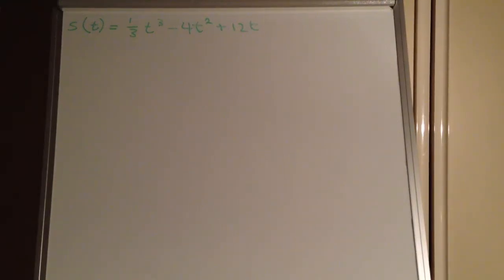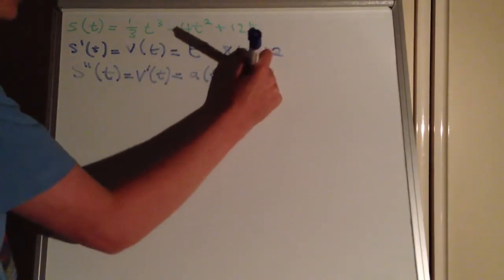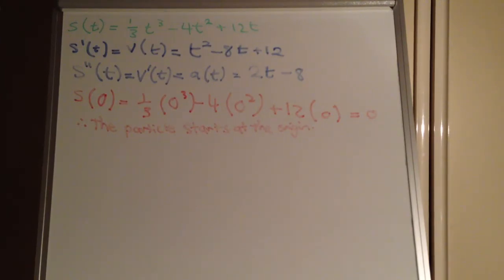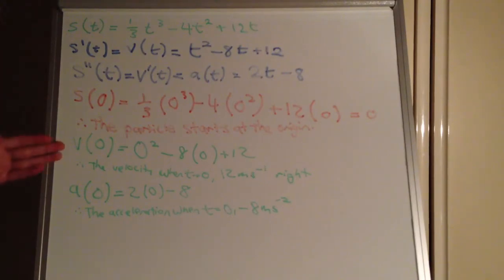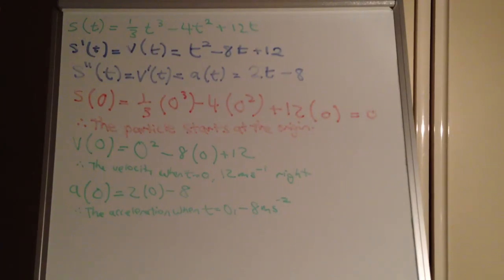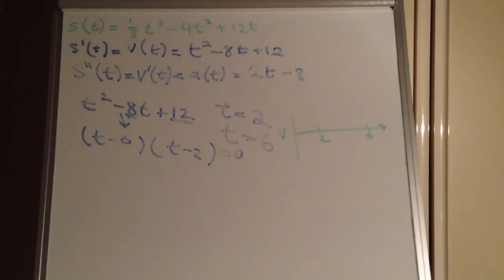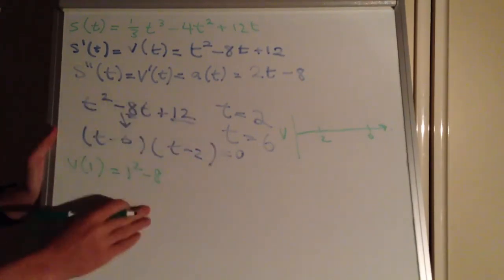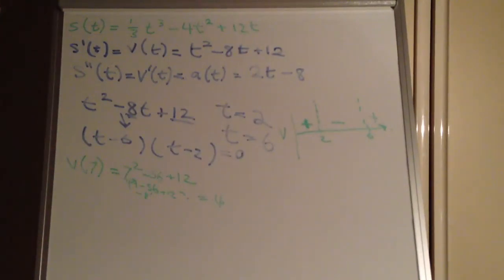Motion Differential Calculus (Part 1 of 3)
This video focuses on motion in one dimension, it is part of a mini series.